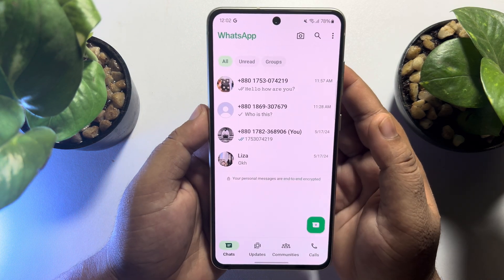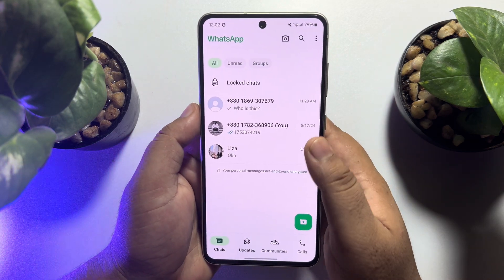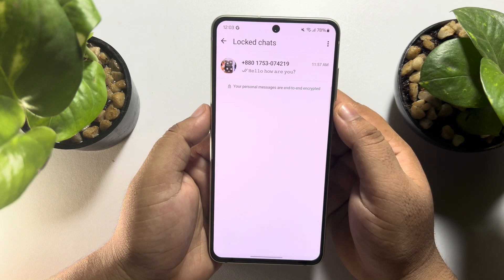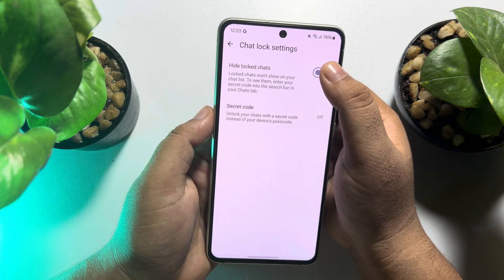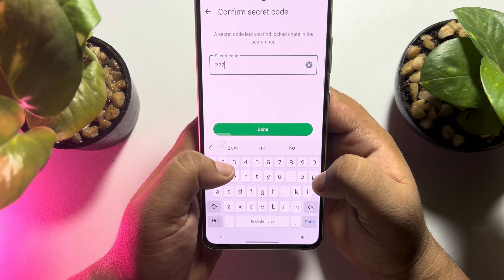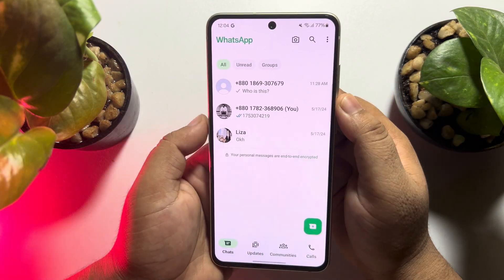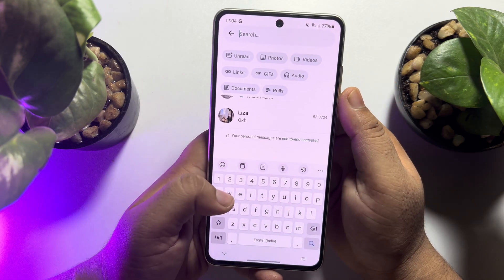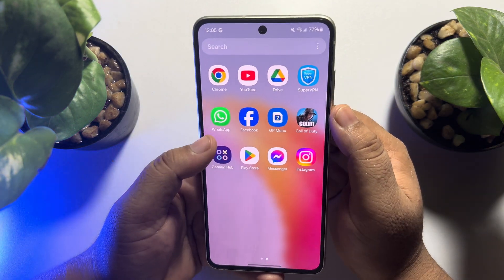How to hide whatsapp chats with secret code Mobile - Full Guide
Wondering how to lock chats on WhatsApp and hide them from the Chats tab? Here's how to do it and set up a secret code to quickly find them.